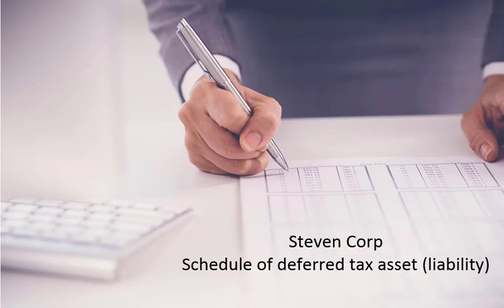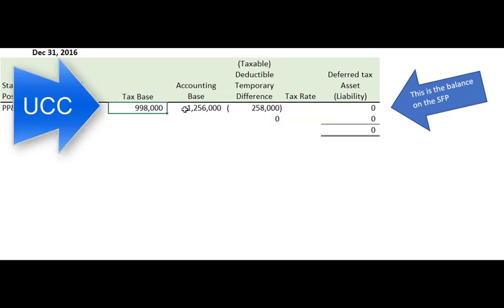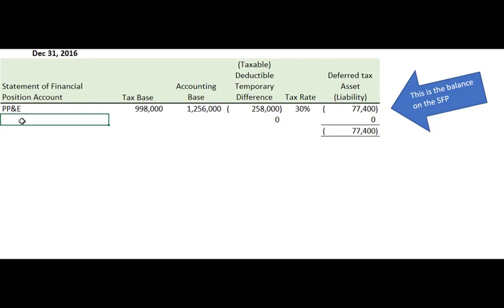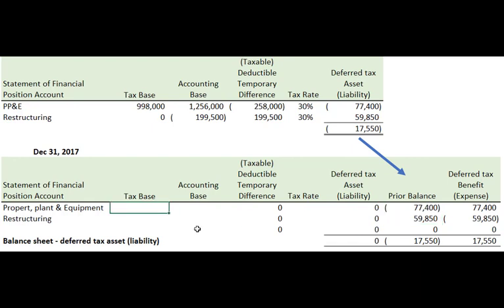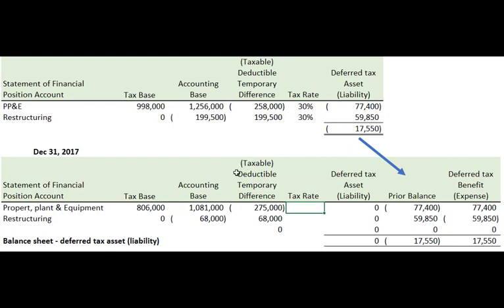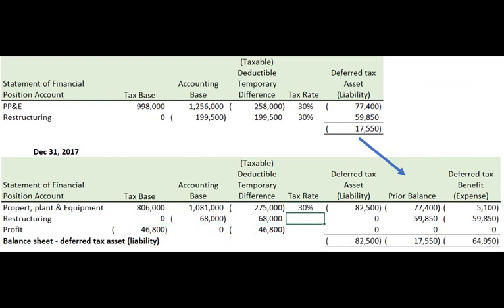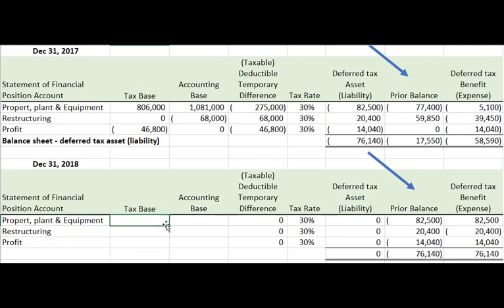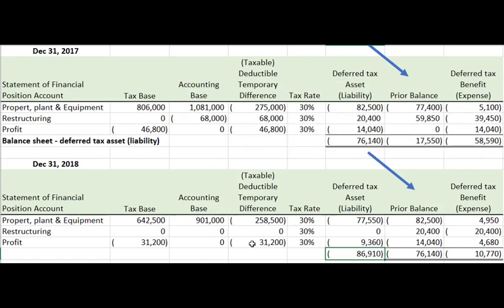Deferred tax schedule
Intermiediate Accounting Volume 2 (Kieso, Weygandt). Problem 18-6 - preparing a schedule to track deferred tax asset (liability)